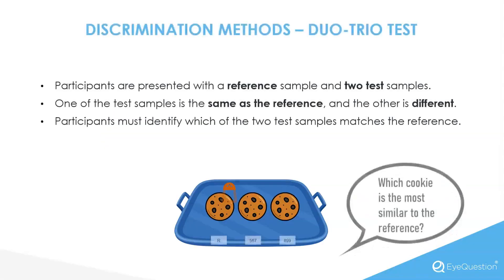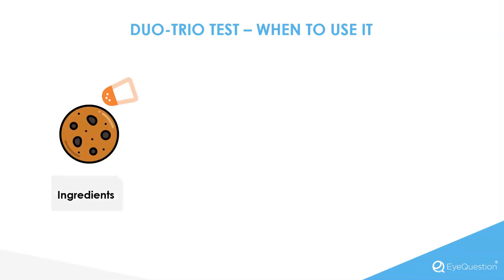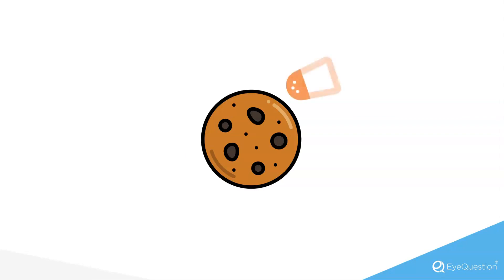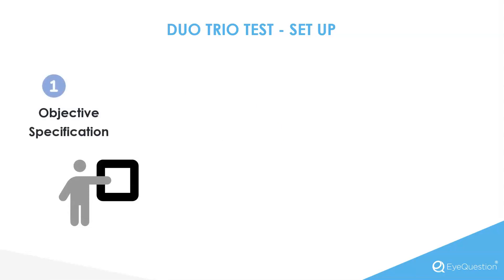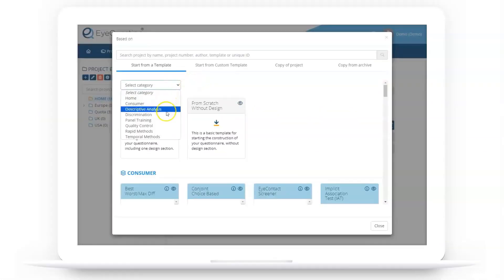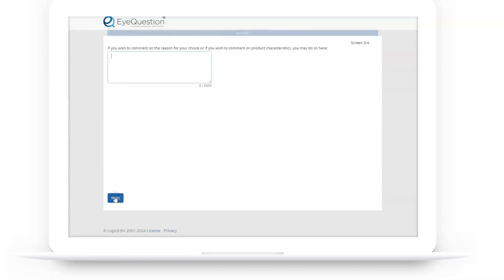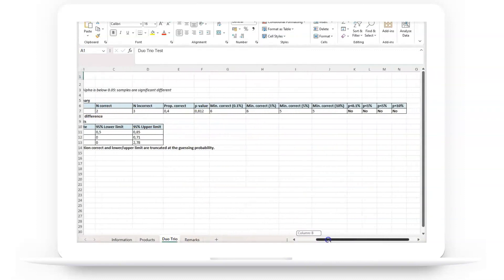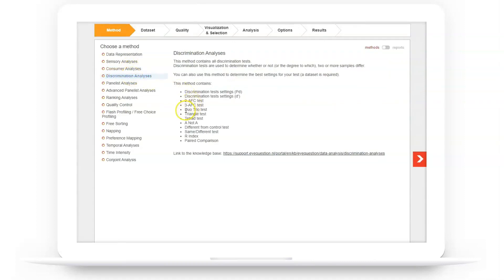Sensory Discrimination Method - Duo Trio Test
Discover Duo-Trio Testing with EyeQuestion’s expert tutorial!

In this detailed guide, we break down the Duo-Trio Test method, an essential tool for sensory discrimination. Perfect for professionals in the food and beverage, cosmetics, and other sensory-intensive industries, this video walks you through the process, from setup to interpreting results. Enhance your product development and quality control with our easy-to-follow instructions.

Transform your sensory testing and stay ahead of the competition!

Ready to take your sensory analysis to the next level?